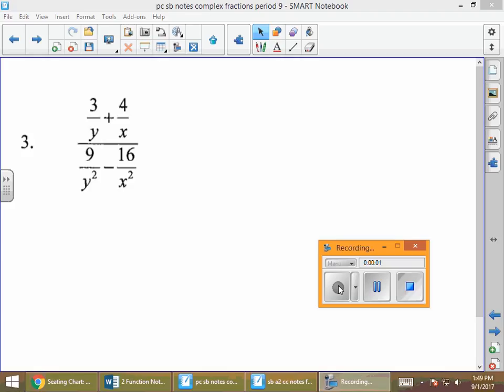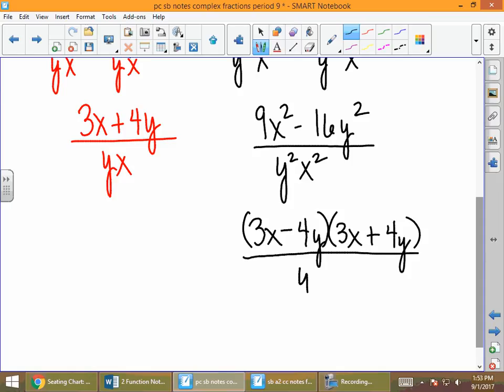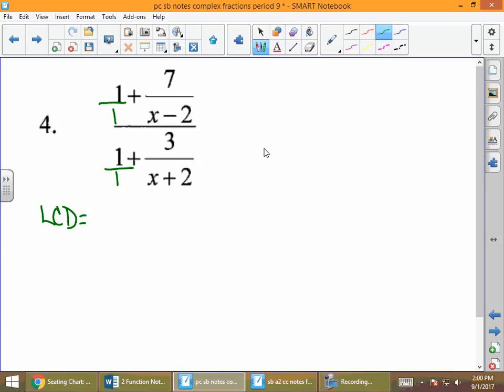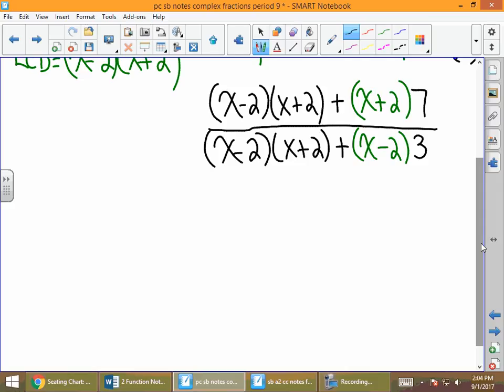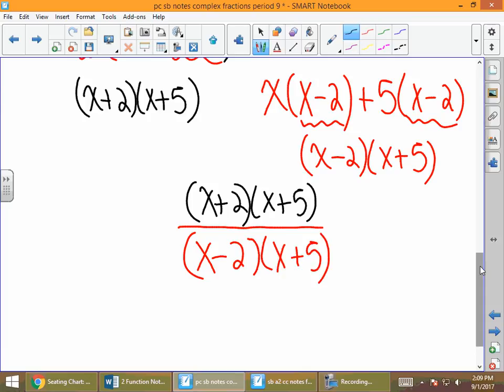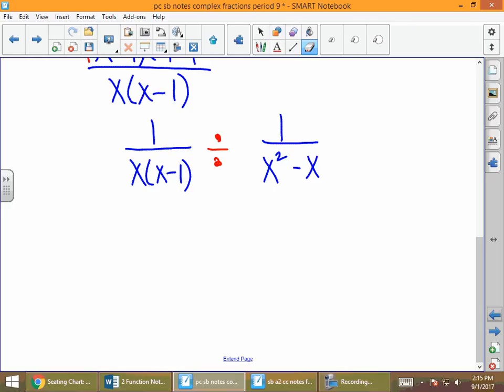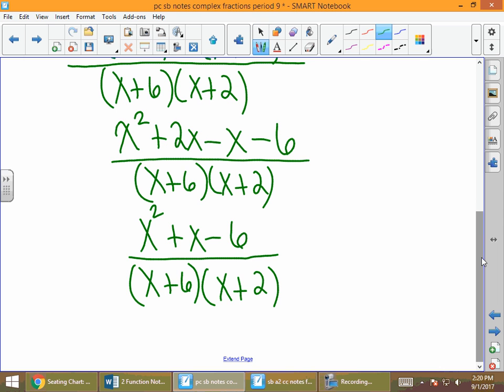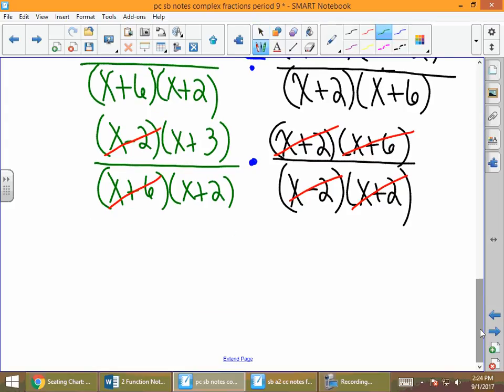pc notes complex fractions